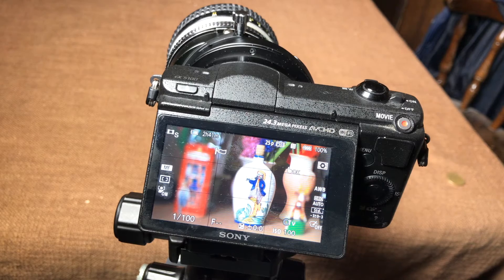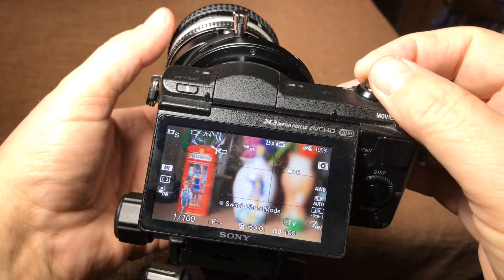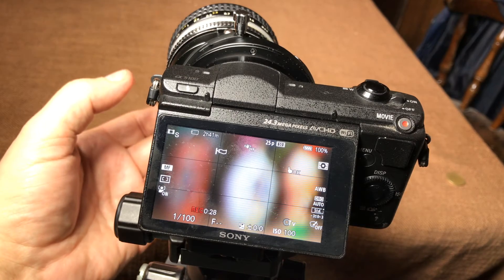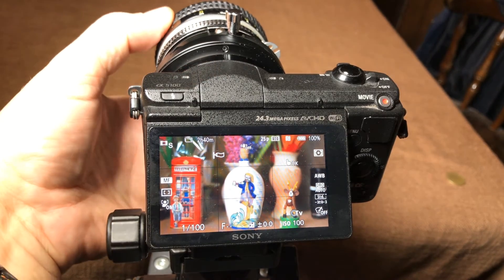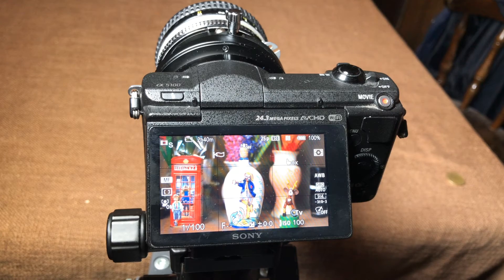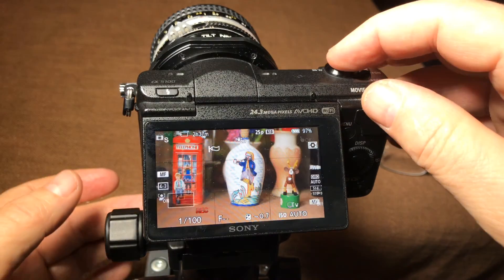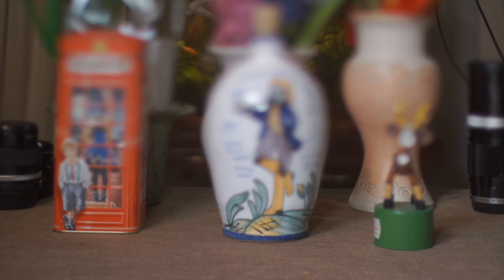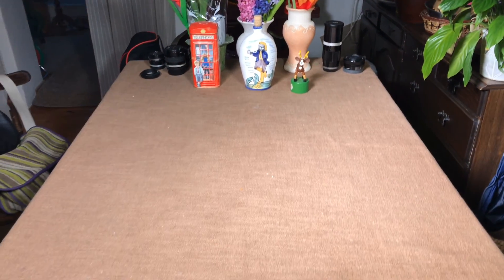Explaining Tilting with Kipon Tilt Adapter (NIKON - SONY) on Sony A5100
I fell in love tilt photography a couple of years ago. Then I used an expensive NIKON G - Fuji X tilt-shift adapter. This is a much less expensive tilt-only adapter.